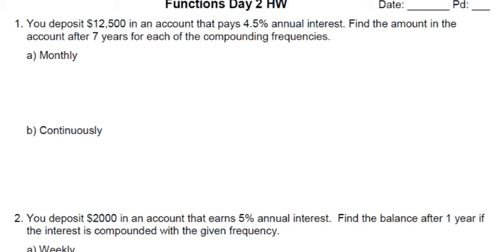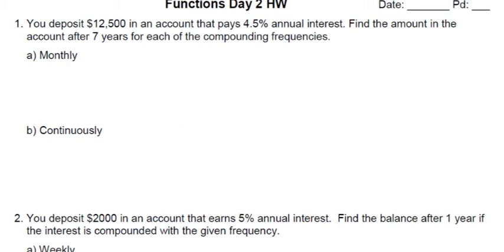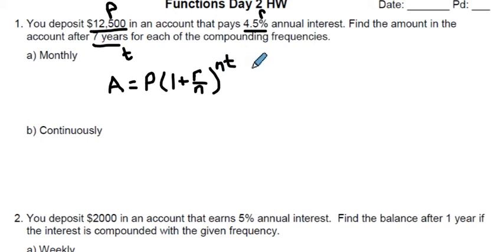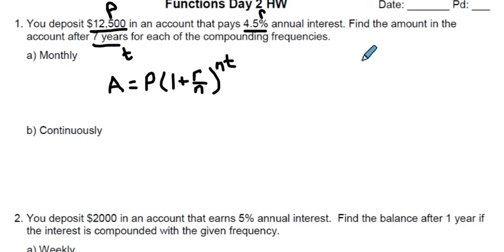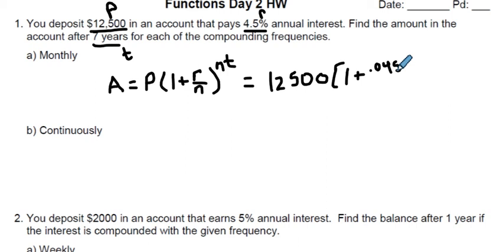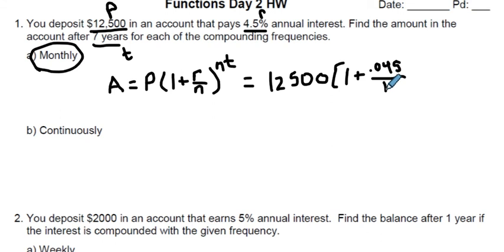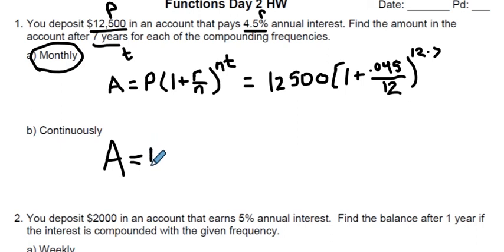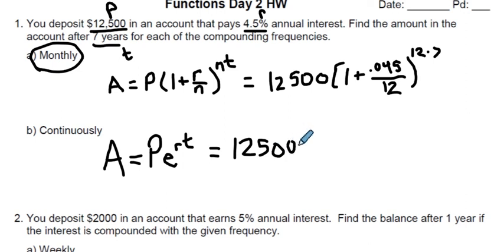compound interest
How to solve a compound interest problem